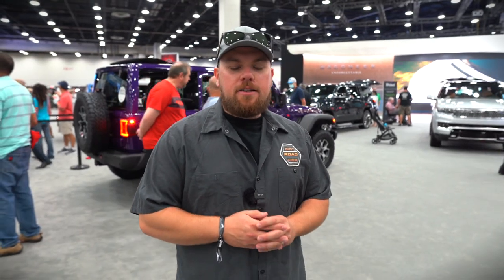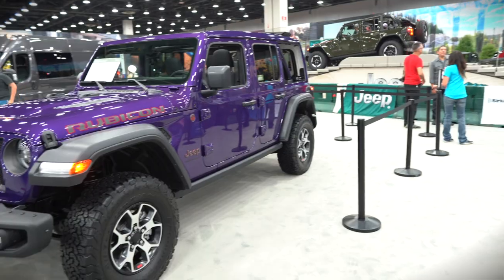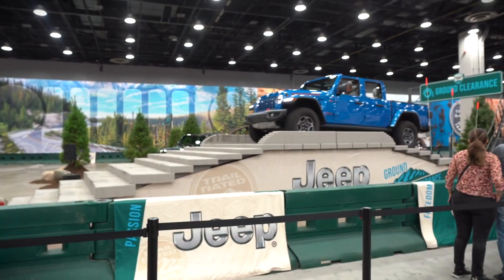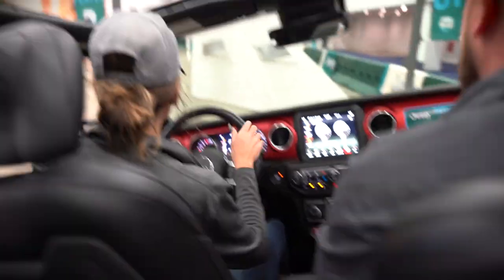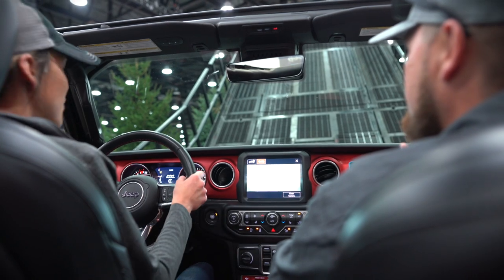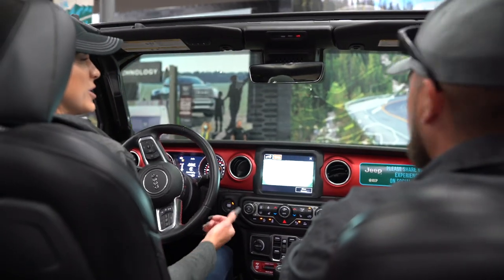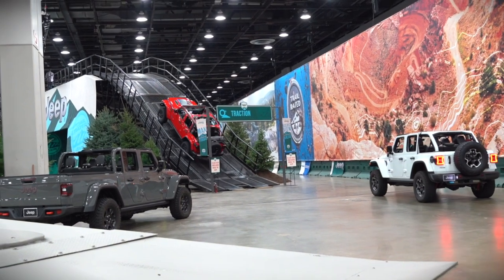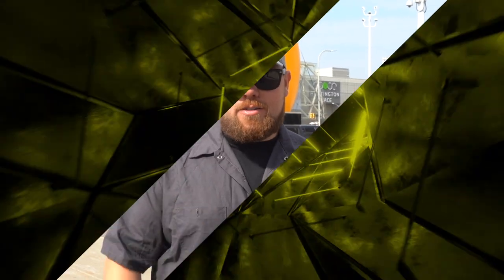What's New On the 2023 Jeep Wrangler (Purple Reign + Detroit Auto Show)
We drove 7 hours to the Detroit Auto Show to check out the NEW 2023 Jeep Wrangler in the limited (Purple) Reign paint color! We also got the opportunity to try out Camp Jeep, and see the new Willys 4xe! Let us know what you think of this NEW 2023 Jeep Wrangler & Color!

My Must Have Gear!